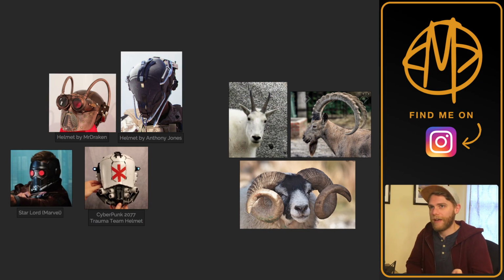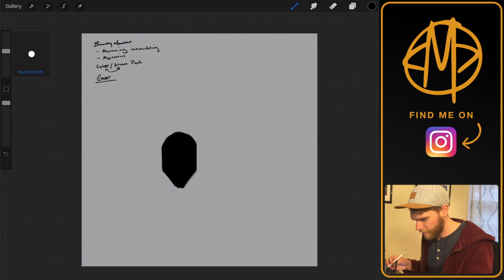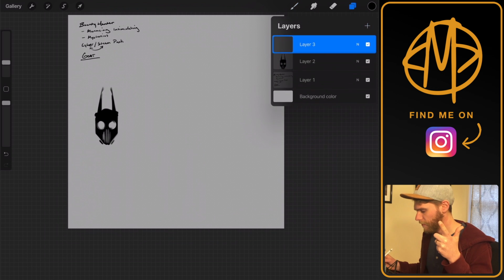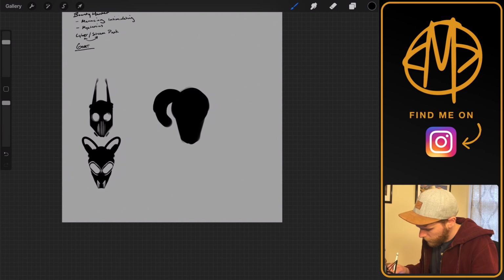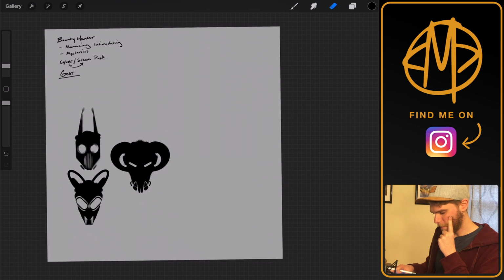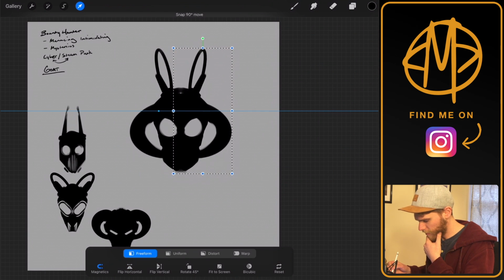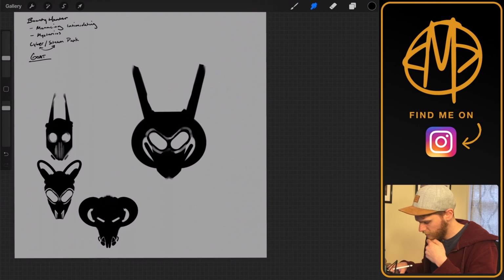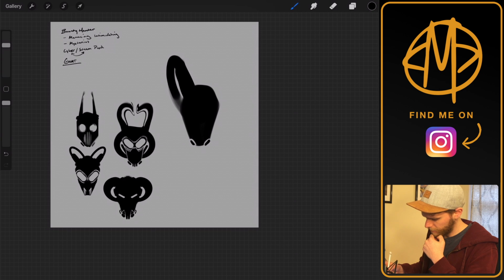DESIGNING OUR FIRST CHARACTER in 2020! - Part 1 (Procreate)